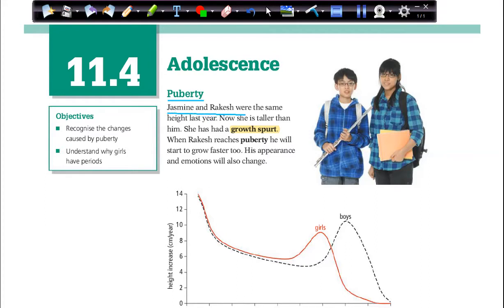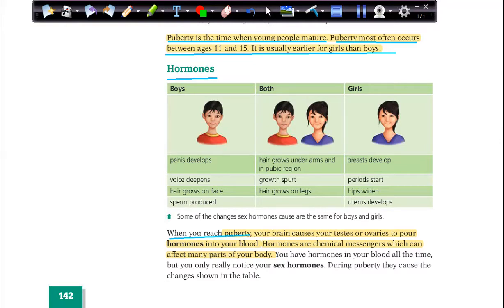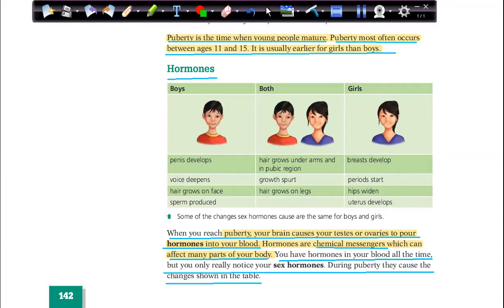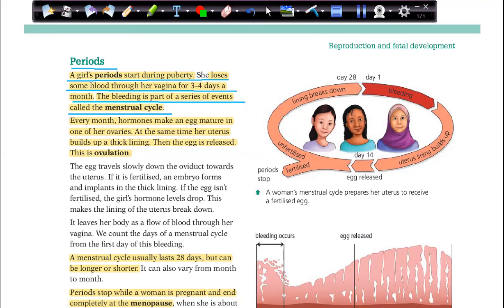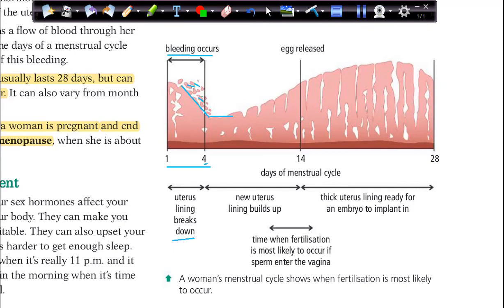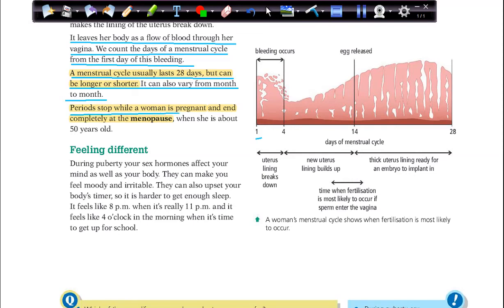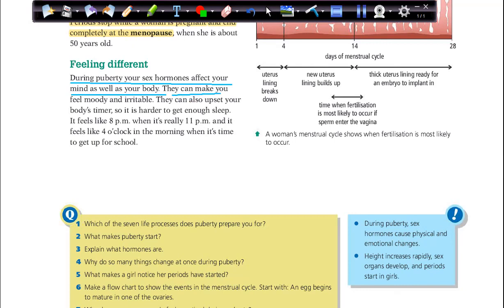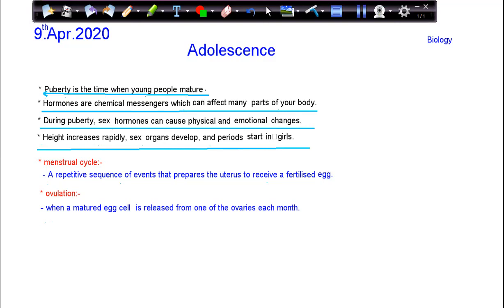G8 bio less 2 Join